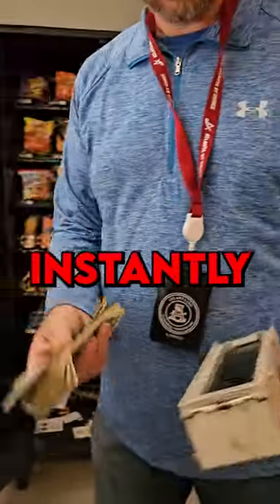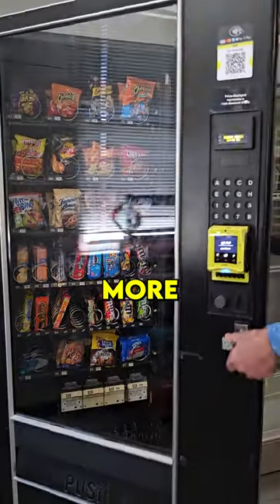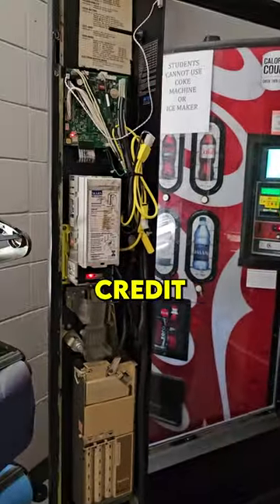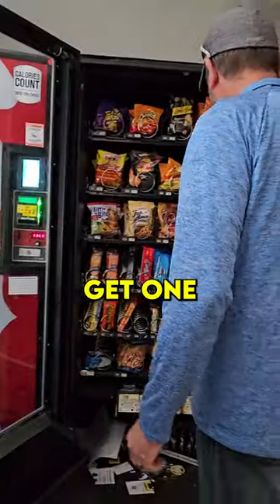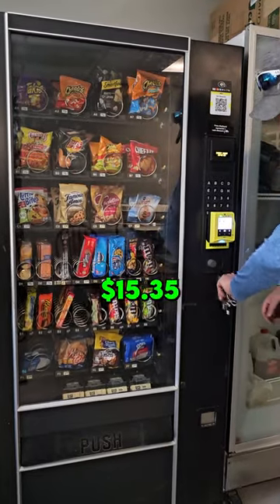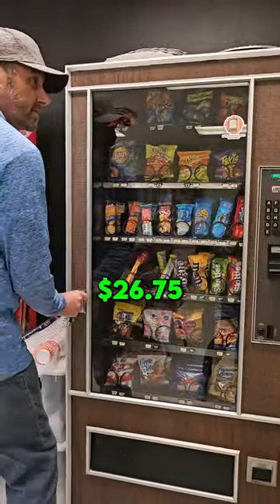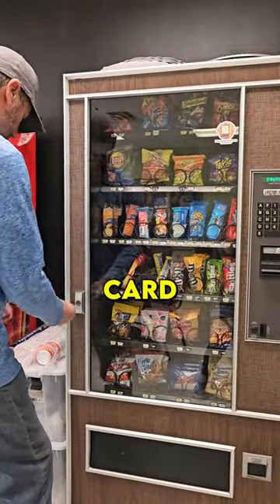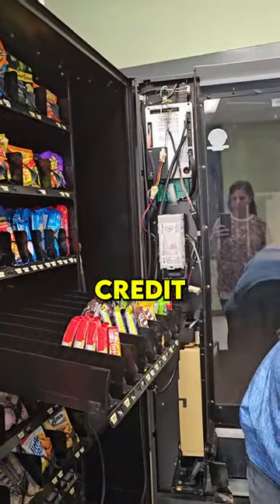This Vending Machine Paid for my food 💸